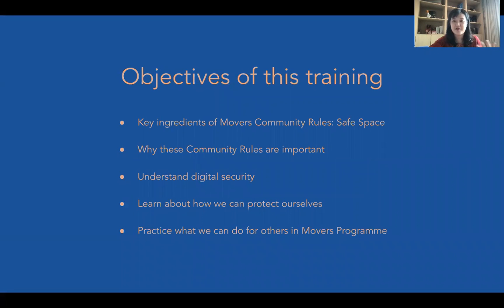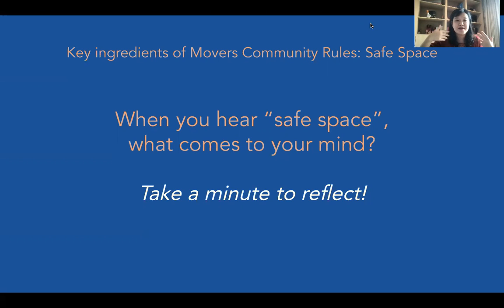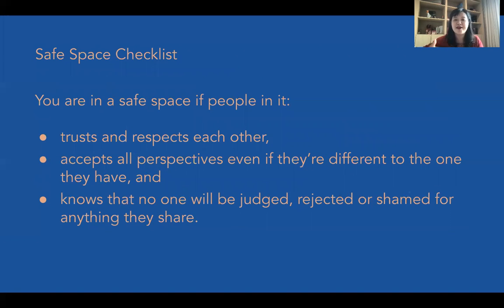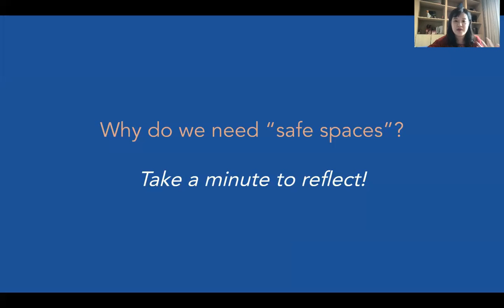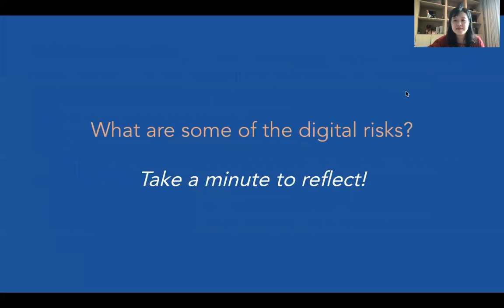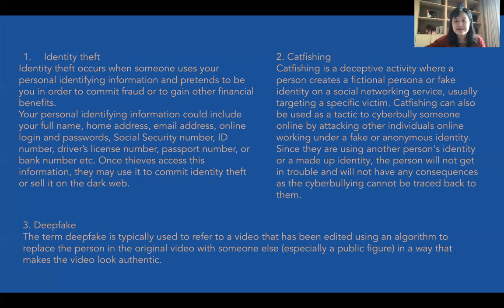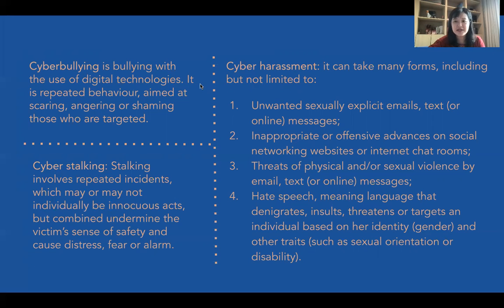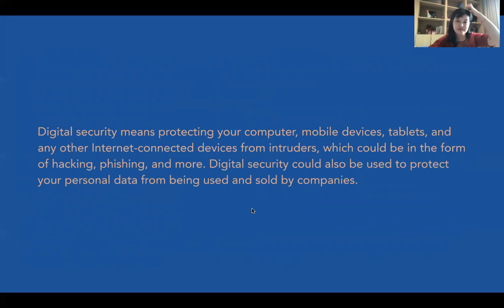Movers Community Rules Full